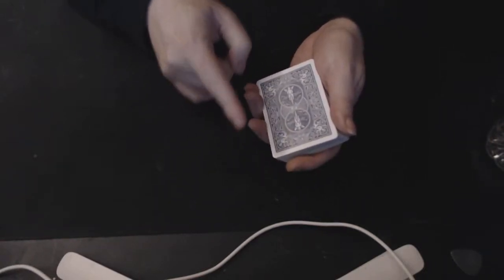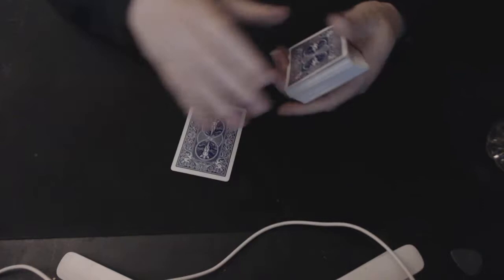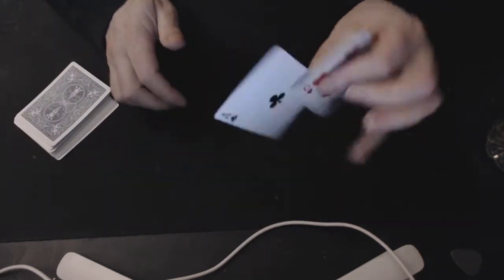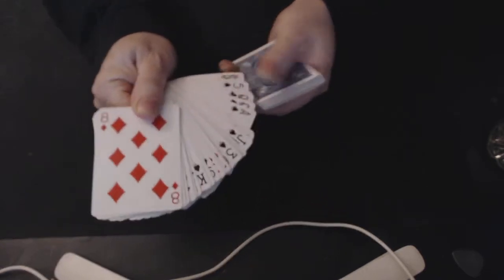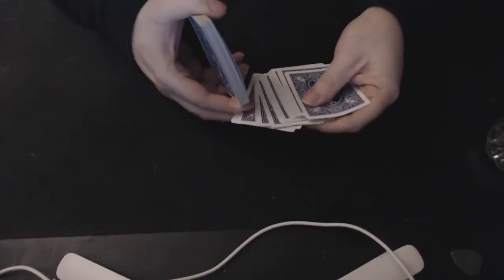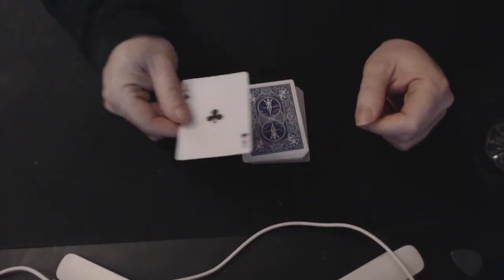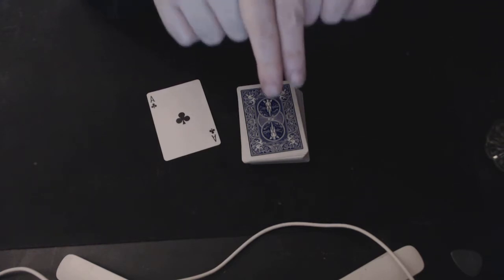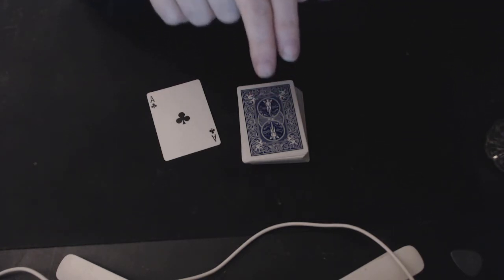Card Trick challenge